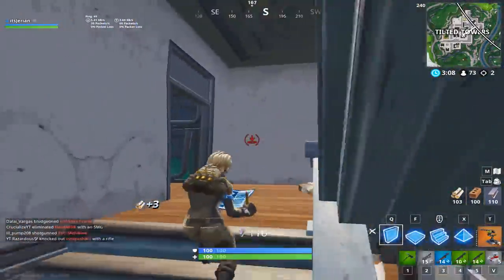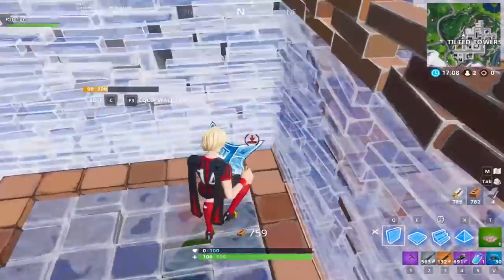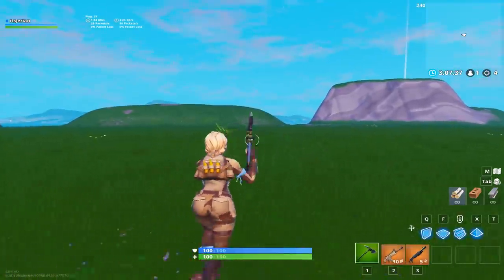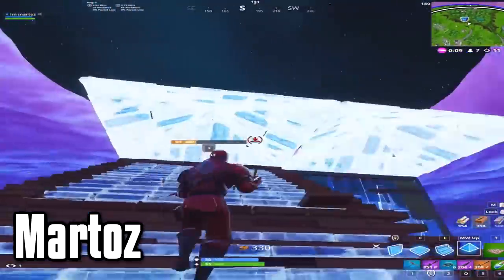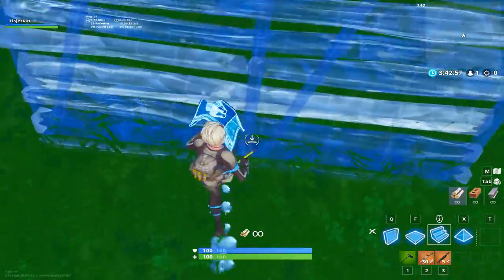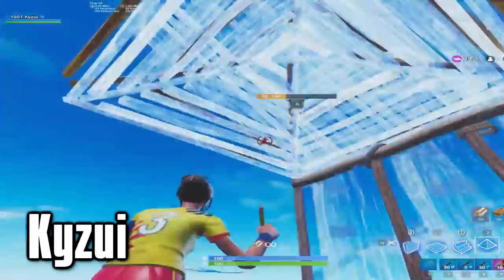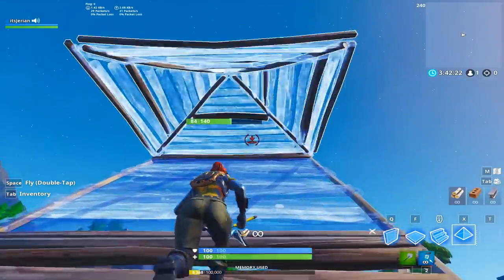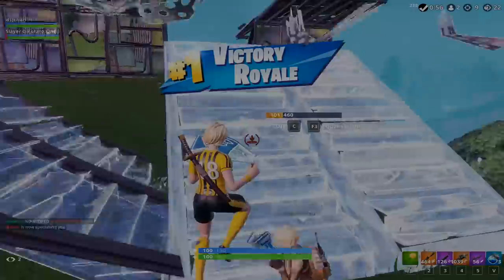Advanced Building Tips and Tricks - The Hardest Building Techniques In Fortnite!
In this video, I showcase six advanced building tips and tricks that will undoubtedly help you guys win more fights and games. These tips and tricks are not for beginners and will take a lot of time and practice to perfect. These advanced builds are used by some of the fastest and most insane builders in the world including 100T Kyzui, Bugha, Ghost Snood, Ghost Thwifo, Martoz, and Mongraal.

My Fortnite Settings:
DPI: 400
I use a Logitech G703 which is a wireless so I play on a pretty low sens!

My Peripherals:
Mouse: Logitech G703
Mousepad: SteelSeries QcK+
Keyboard: Logitech G610
Headset: Logitech G430
Monitor: ViewSonic XG2402 24” 144Hz

Computer Specs:
CPU: Intel Core i7-8700
GPU: GeForce GTX 1070Ti
RAM: 8 GB Gskill NT Series
Motherboard: MSI B360I Gaming Pro AC Mini-ITX
Cooler: Cooler Master 212 Hyper Evo
Power Supply: EVGA 80 Plus Bronze 500W
1 x Western Digital 1 TB Hard Drive